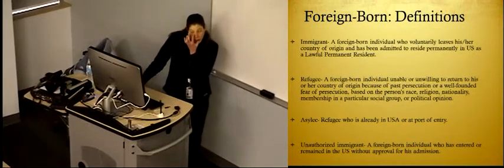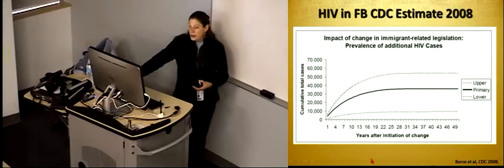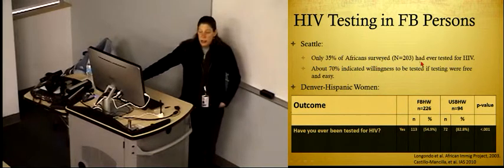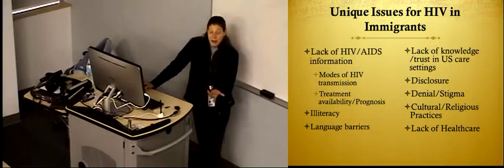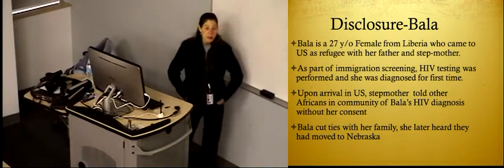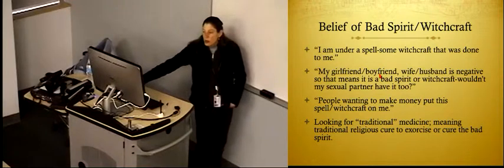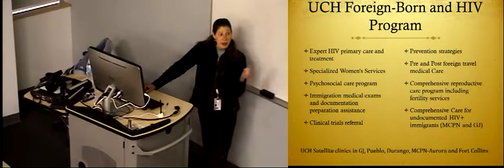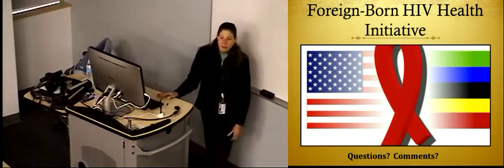Global Health Comes Home - Immigrants and Refugees Living with HIV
This Global Health Lecture Series video features Monica Carten, MD, DTMH, Associate Professor of Infectious Disease in the University of Colorado School of Medicine.